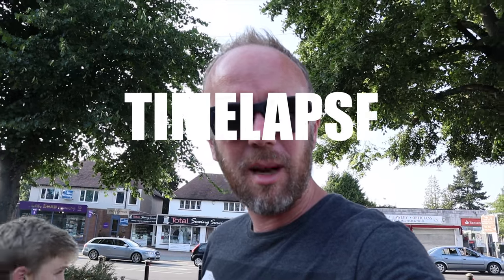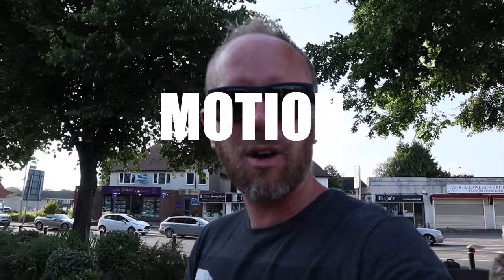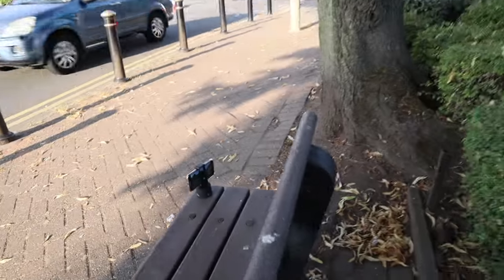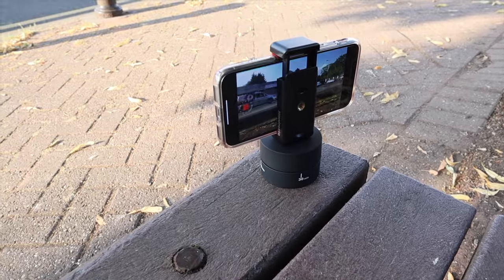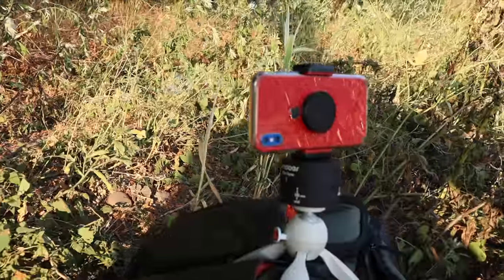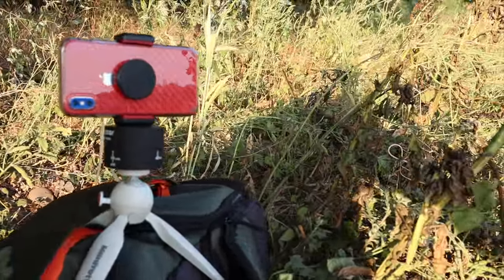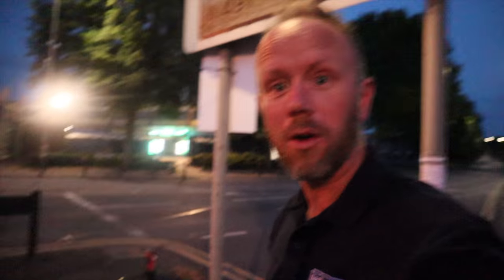Easy Motion Time lapse || Iphone + Andoer timer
Easy Motion Timelapse || Iphone + andoer timer, today im showing you how to do an easy motion time lapse using kit you already have, it will make a huge difference to the quality of your vlogs and videos.

My Vlogging Camera
My Photography Camera
My Vlogging Lens
L Bracket
My Favourite lens
My Vlogging Tripod
My Big Carbon Tripod
My Other Big Tripod
External Audio Recorder
On Camera Audio
My Drone

Zander Round